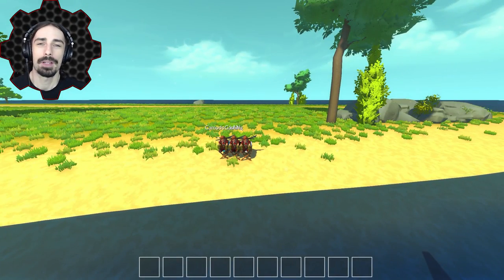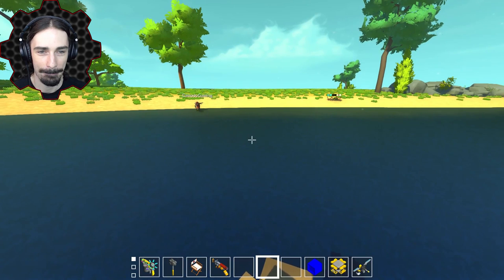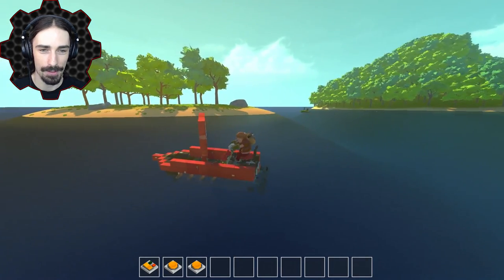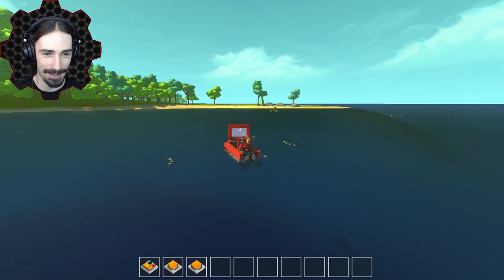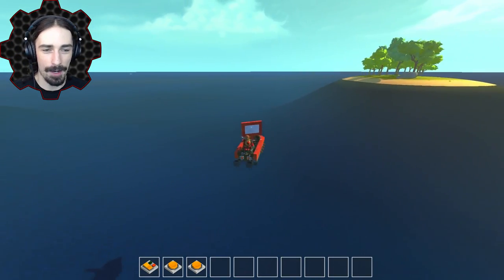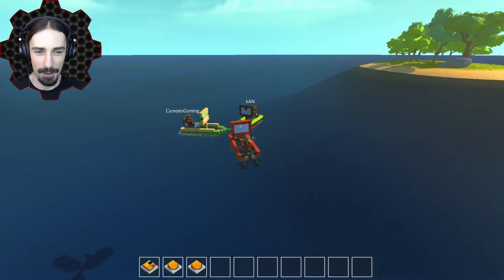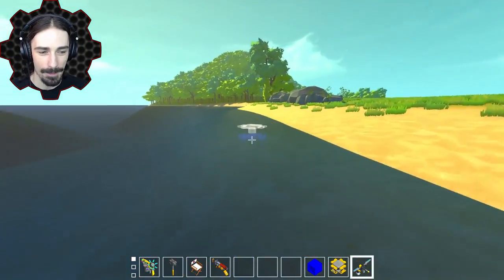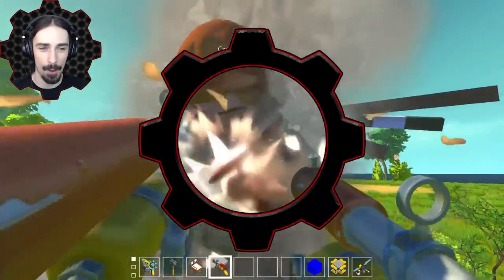PIRATE SHIP MULTIPLAYER BATTLE! - Scrap Mechanic Multiplayer Monday! Ep 97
Welcome to another episode of Scrap Mechanic Multiplayer Monday! Today we are doing Naval Pirate Ship Battles!  We all get to use a stock ship with 4 spud cannons on each side and take to the seas in the bouyancy mod in a battle for the treasure!  The last person floating wins the round, and the first to 2 wins, wins the challenge! Who will be the best pirate?